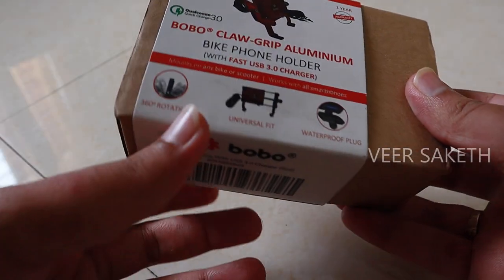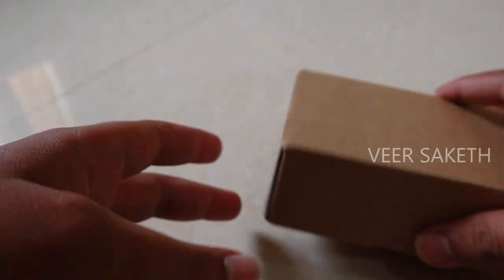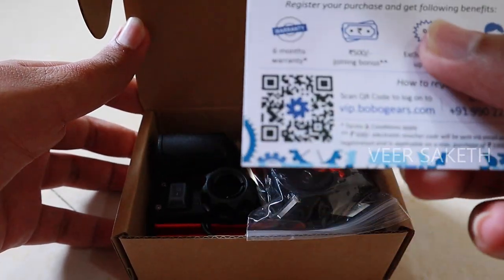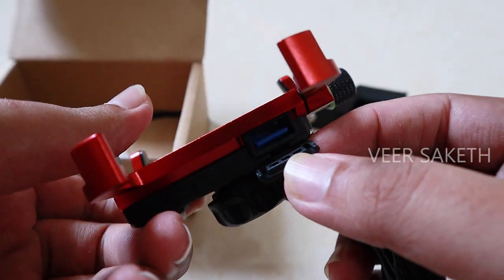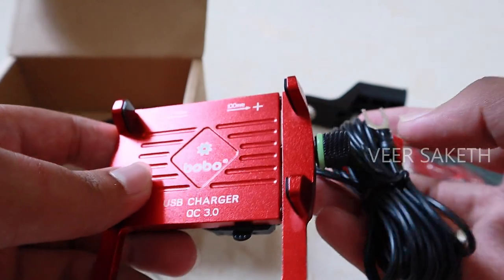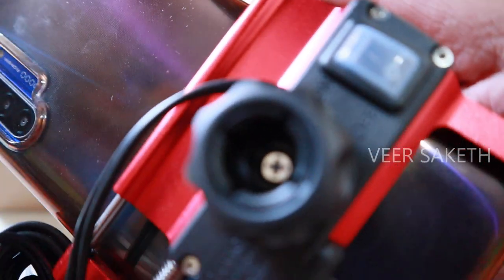OVERCROWDED DURGAM CHERUVU AT WEEKEND! || Durgam Cheruvu cable bridge, Never visit during weekend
Hello, This video was shot when I have visited the Durgam cheruvu during the weekend, but unfortunately, it was too much of a crowd. so I had trying vlogging but the mic port is given some trouble so this video will be mostly consisting of the audio part. Sorry for the inconvenience
So here goes the video